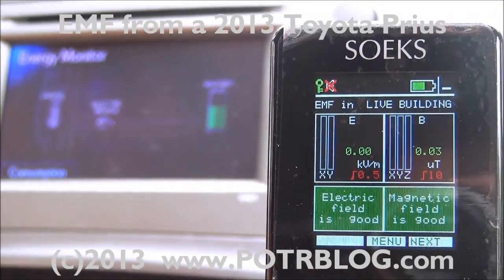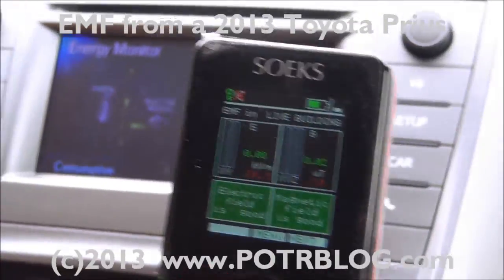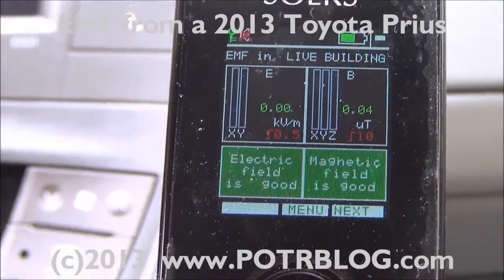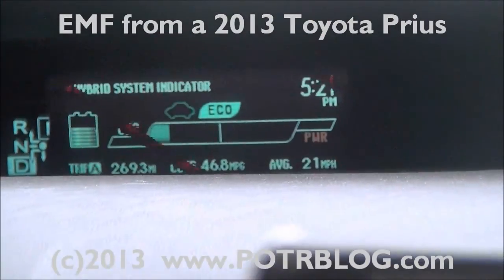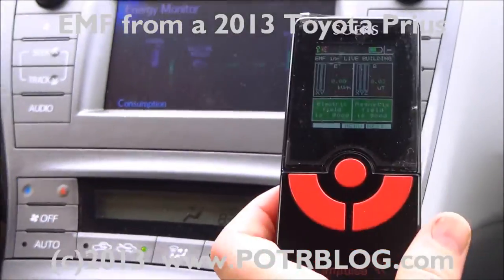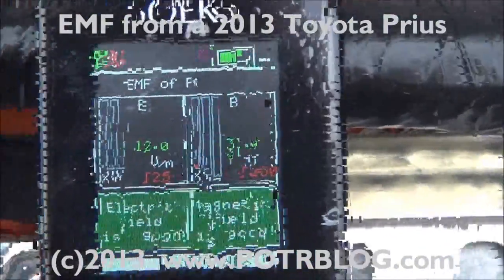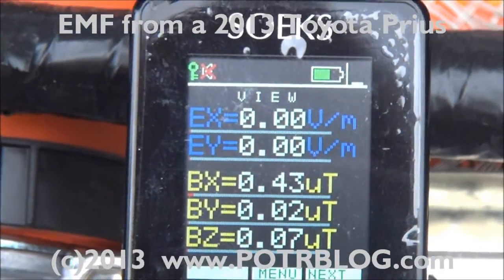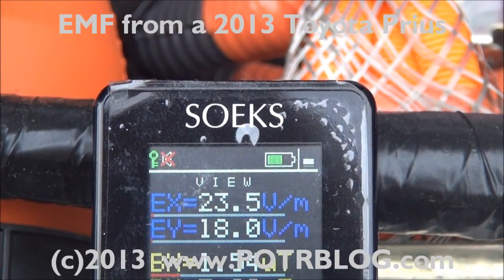EMF Measured From a 2013 Toyota Prius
We took EMF readings from a new 2013 Toyota Prius with surprising results.